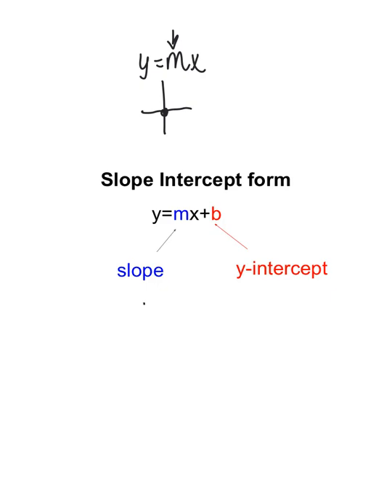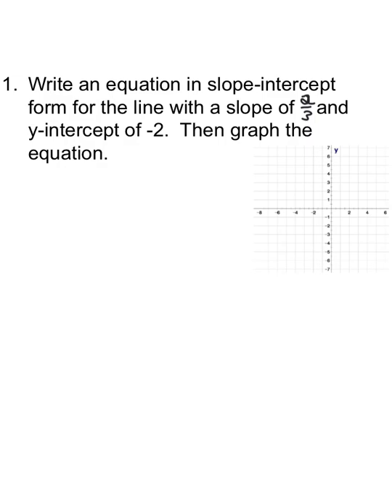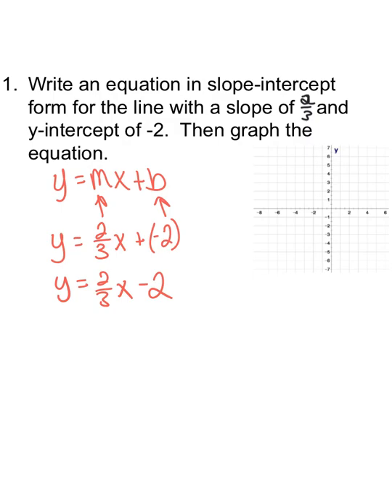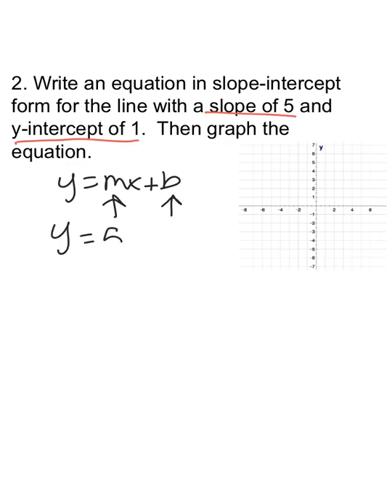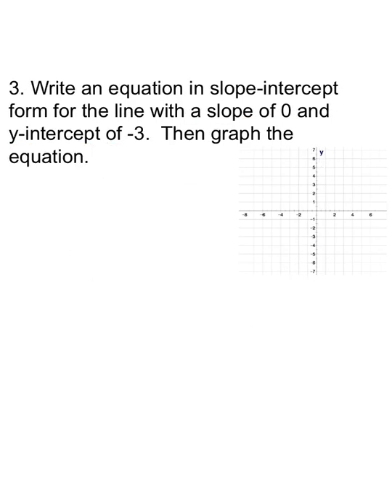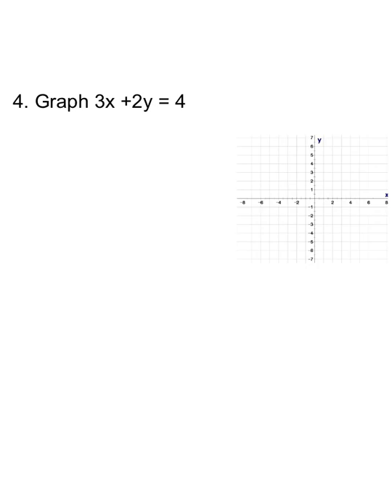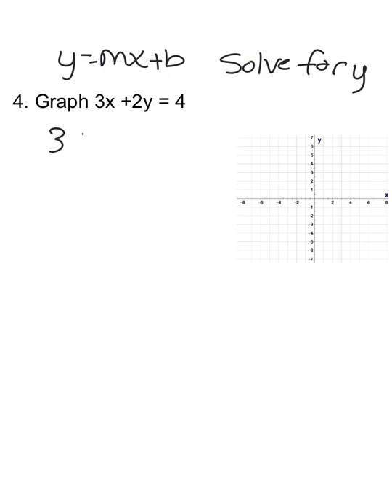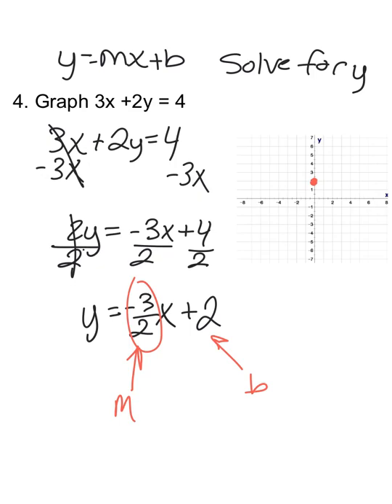Graphing in Slope-intercept form